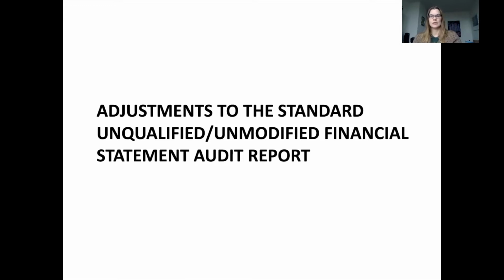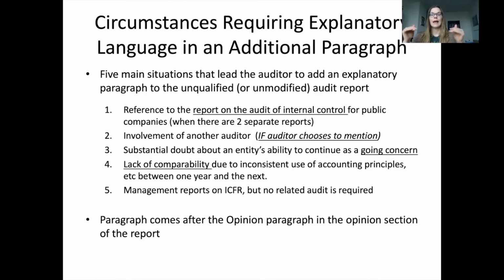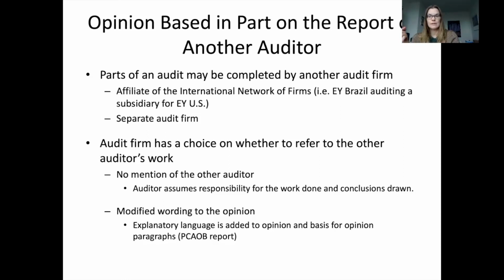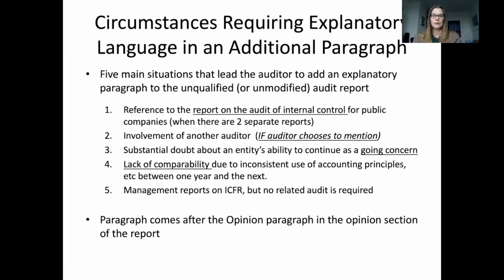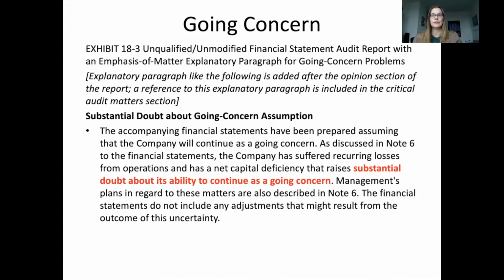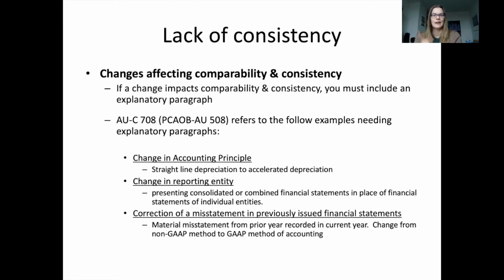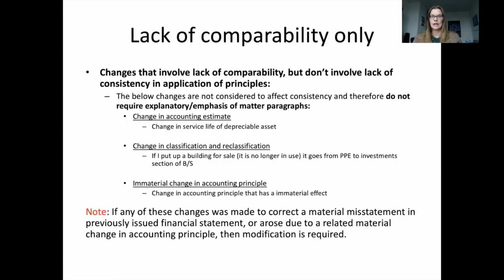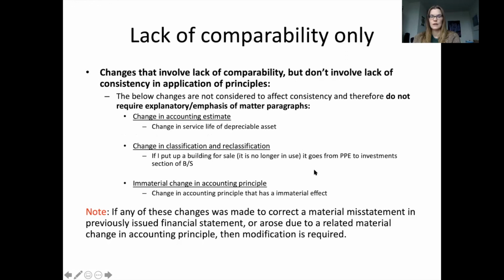CHAPTER 18 PART 3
Modifications to the unqualified/unmodified opinion!